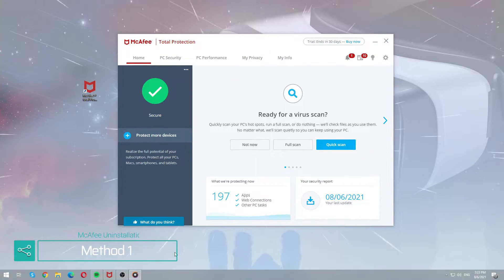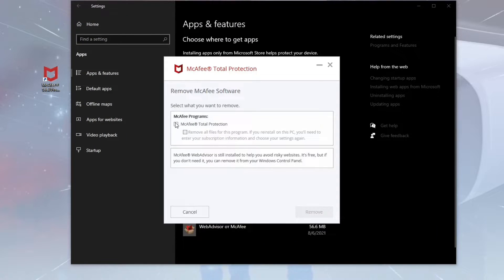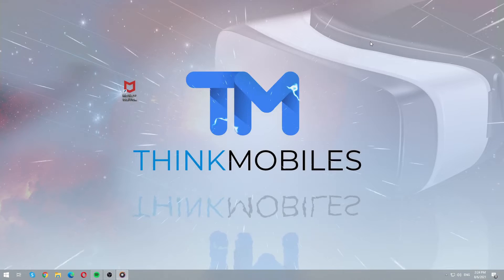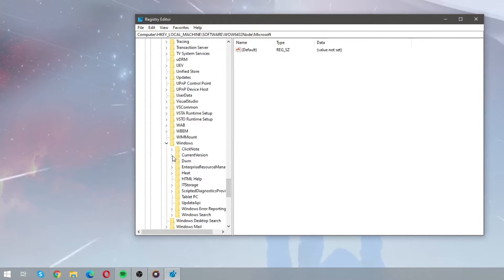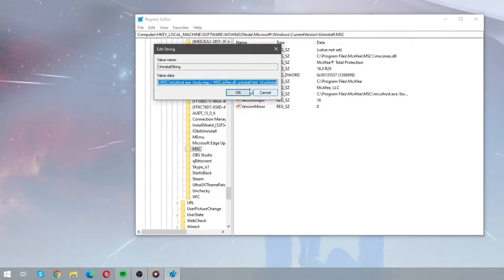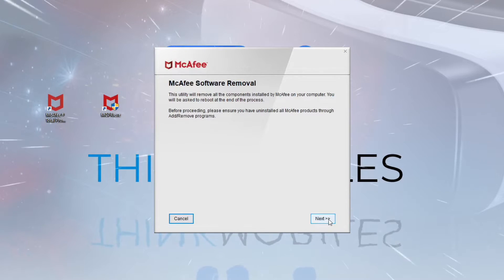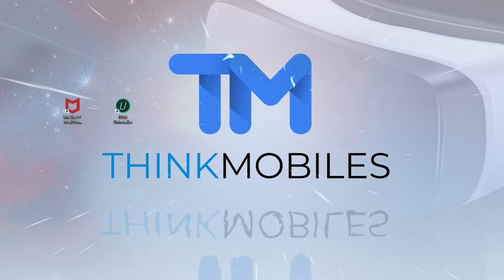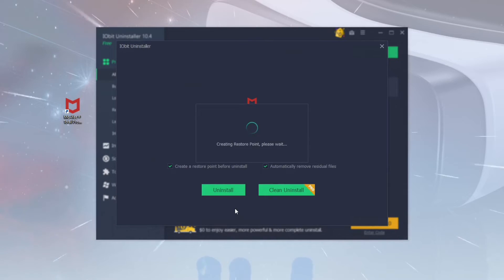How to Uninstall MCAFEE from Windows | 4 different methods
Did you face the McAfee uninstallation problem? We have a few solutions for you! In this video, we will show how to uninstall mcafee software completely using 4 different methods: Windows Instruments, Registry, McAfee Consumer Product Removal (MCPR) and IObit Uninstaller.

We'll show you how to uninstall McAfee from Windows 10, but all methods also work fine on Windows 7 and others Windows platforms. You can uninstall any McAfee product including McAfee Antivirus, McAfee Endpoint Security and others.

🕒Timecodes🕒
00:00 - Intro
00:38 - Method #1 (Windows Instruments)
01:30 - Method #2 (Registry Editor)
02:44 - Method #3 (MCPR)
03:28 - Method #4 (IObit Uninstaller)

Registry Editor Path (Win 64-bit) - \HKEY_LOCAL_MACHINE\SOFTWARE\WOW6432Node\Microsoft\Windows\CurrentVersion\Uninstall\MSC

Registry Editor Path (Win 32-bit) - \HKEY_LOCAL_MACHINE\SOFTWARE\Microsoft\Windows\CurrentVersion\Uninstall\MSC

how to uninstall mcafee move av client